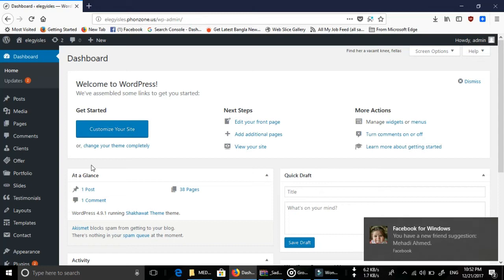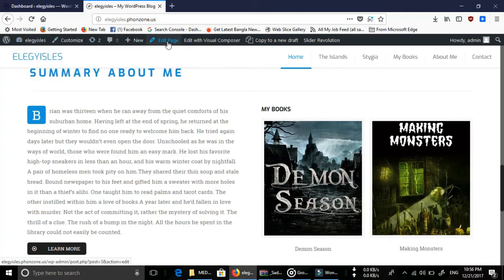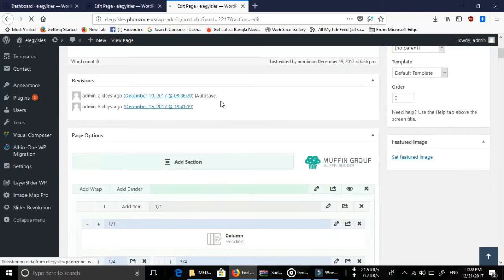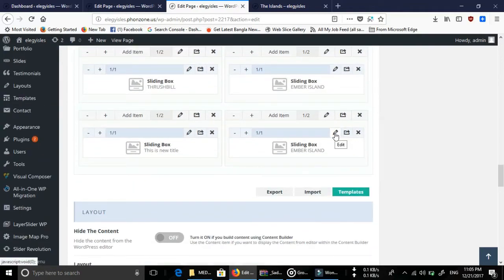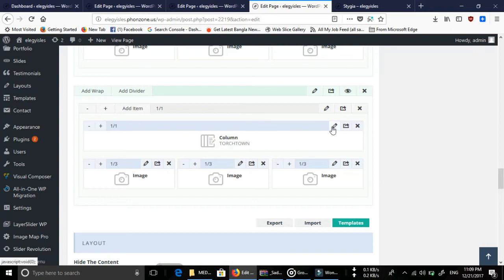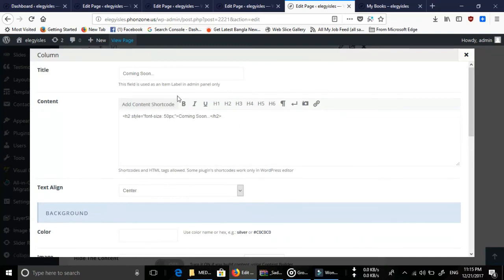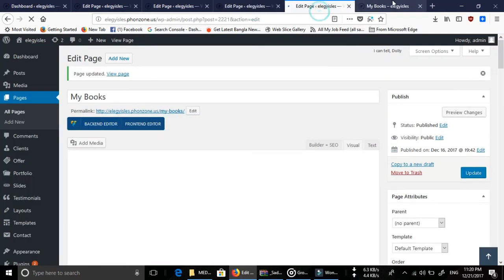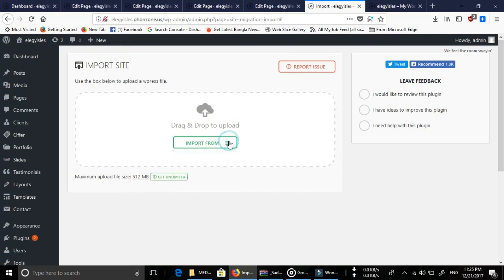Elegyisles site edit for Mr Briasher1